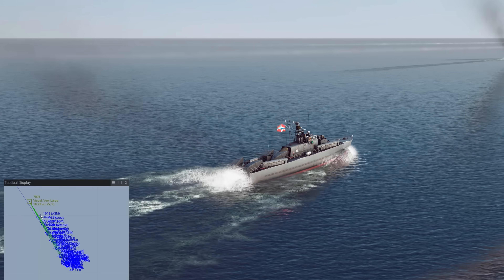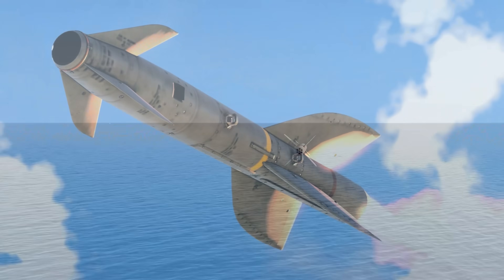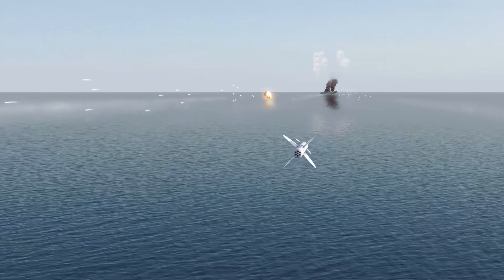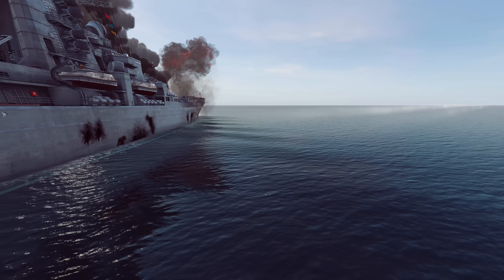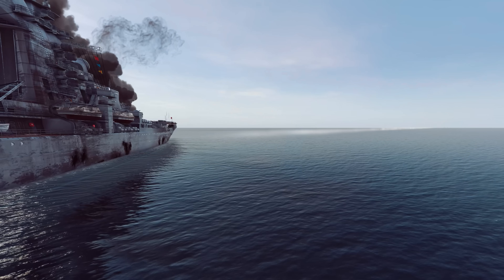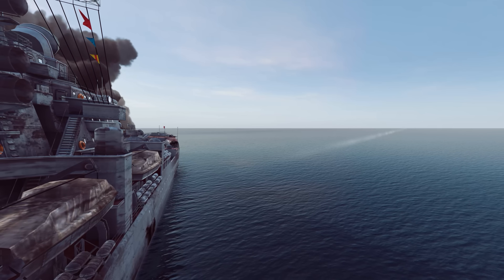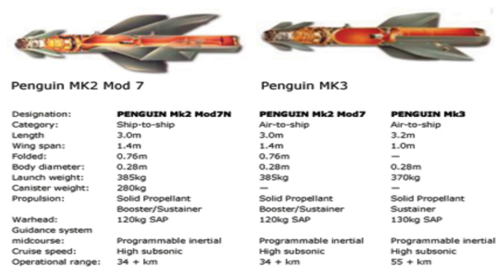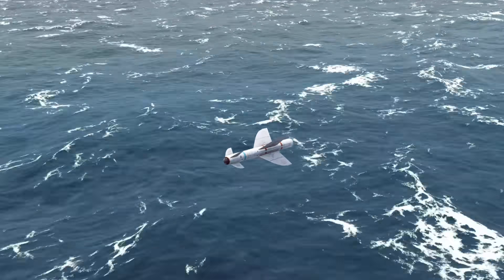The AGM-119 'Penguin' Anti-ship Missile | DEADLY INFRARED SHIP KILLER 🔴⚓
The Penguin missile (AGM-119) changed the game for anti-ship warfare. Developed by Norway’s Kongsberg Defence & Aerospace, this infrared-guided, fire-and-forget missile has been a reliable naval strike weapon for decades. It has been deployed on ships, helicopters, and fighter jets, serving in multiple navies worldwide, including the U.S., Greece, Turkey, Brazil, and Australia.

The Penguin anti-ship missile, designated AGM-119 by the U.S. military, is a Norwegian passive IR seeker-based short-to-medium range anti-ship guided missile, designed for naval use.

✔️ How Norway developed the first NATO infrared-guided anti-ship missile
✔️ The unique flight mechanics that make it hard to intercept
✔️ A breakdown of every variant from Mk1 to AGM-119B
✔️ How it compares to Harpoon, Exocet, and Soviet P-15 Termit
✔️ The platforms that launch it – ships, helicopters, and aircraft
✔️ The next-generation Naval Strike Missile (NSM) and why it’s replacing the Penguin

⚓ This missile may not have the range of newer systems, but it remains a formidable weapon for modern naval warfare.